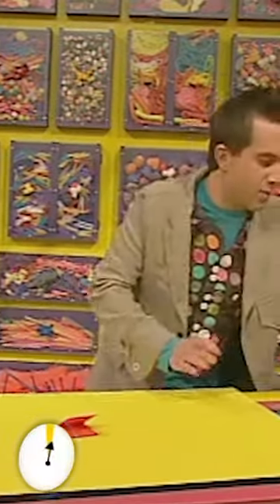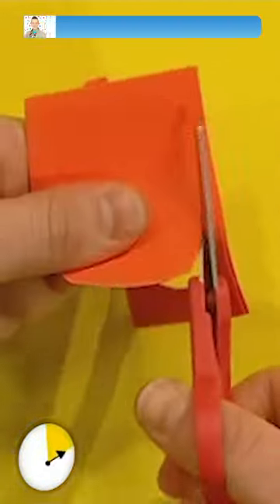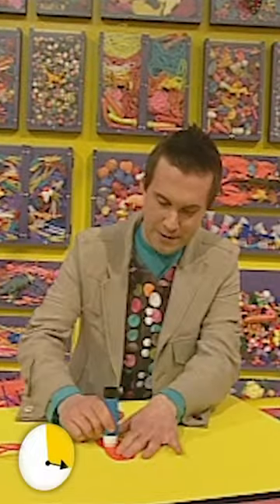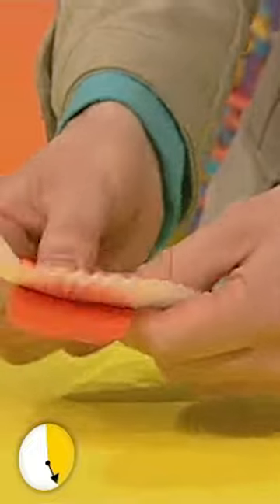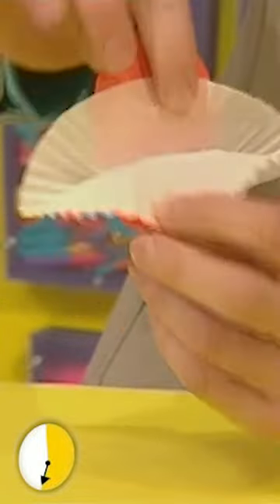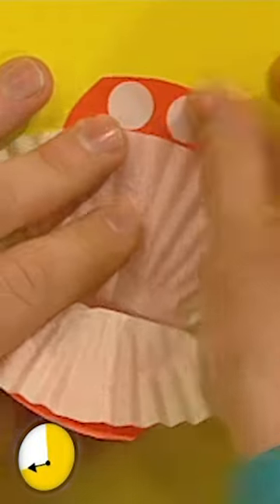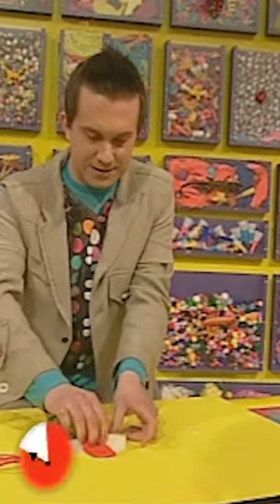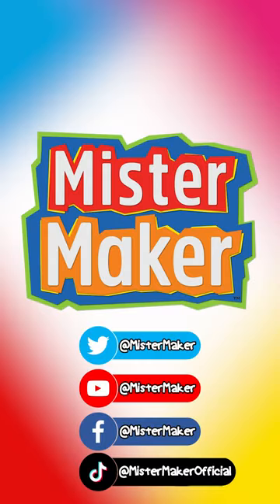Jellyfish - Mister Maker's DIY AWESOME CRAFTING HACK IN 1 MINUTE 🎨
Find out how to make a Jellyfish in under a minute.

Mini Makers! Mister Maker releases a brand new video every few days, where he shows you how to make all sorts of things on your own, or with your parent/guardian.